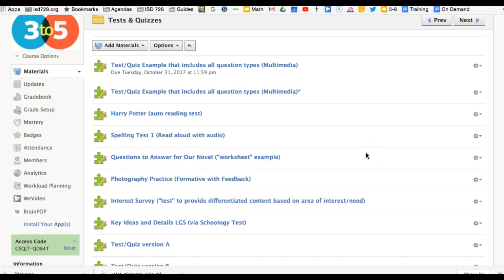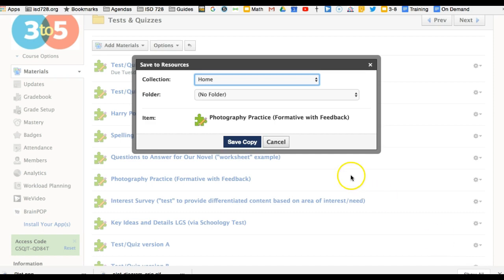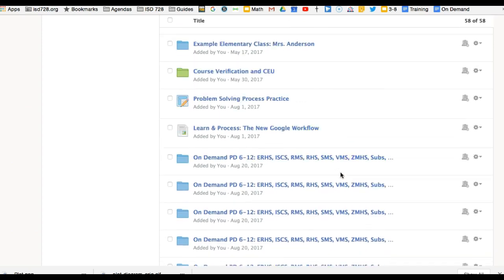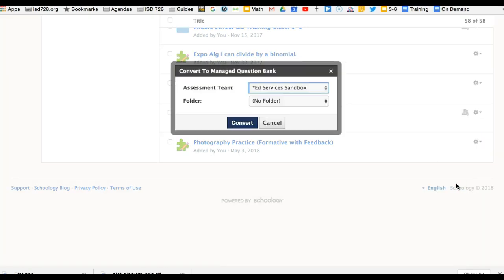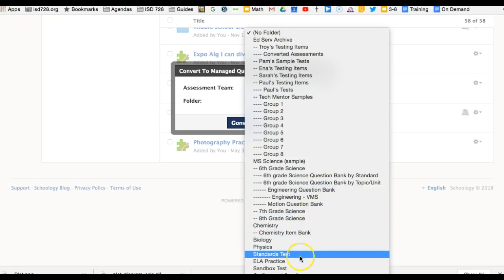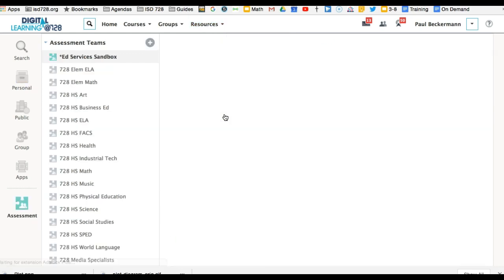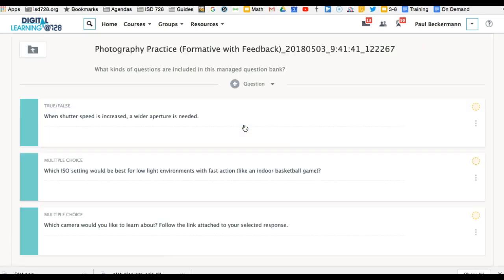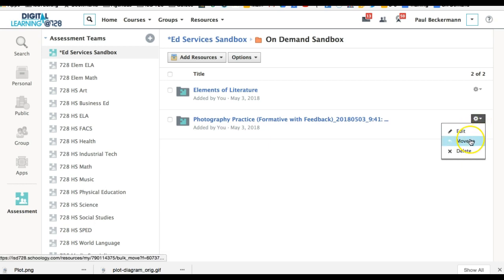Schoology AMP: Converting Test Quiz to an AMP Question Bank